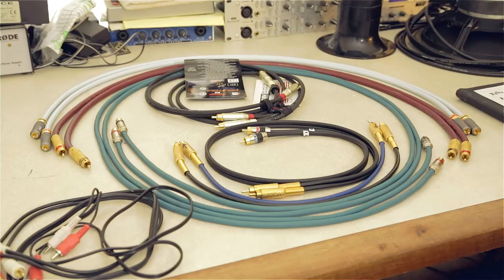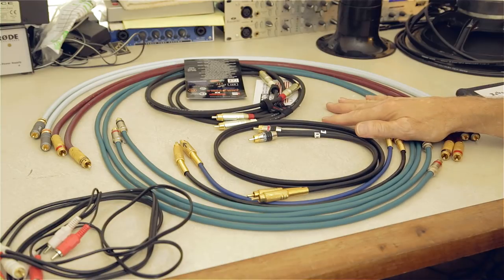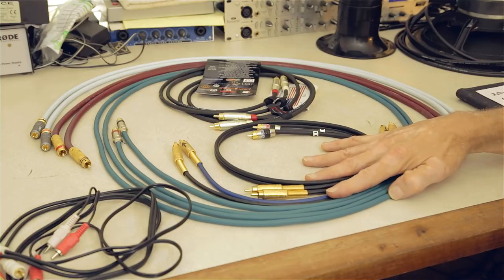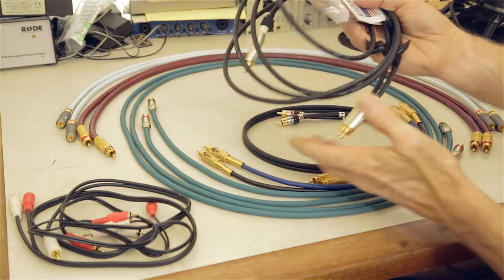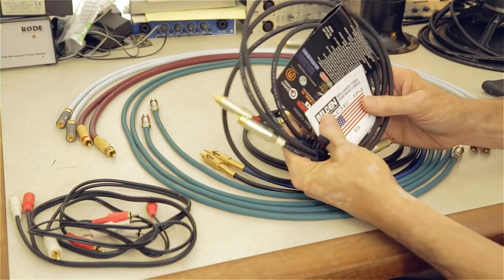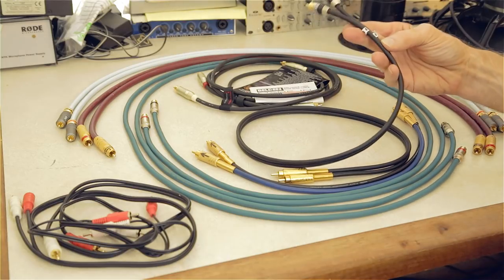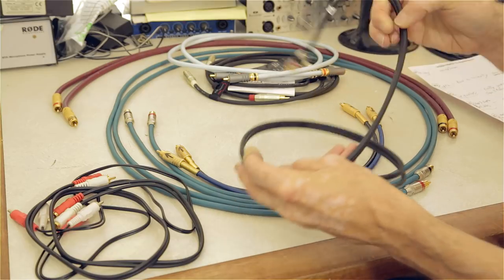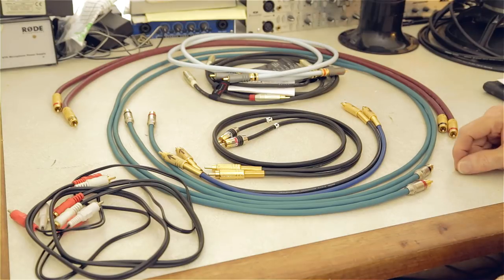Interconnect Cables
In this video I discuss my testing of various interconnect cables I owned or had purchased for comparison. Very interesting what I discovered, always learning. I'm still testing more cables in search of one that is superior to the Ruby's, look for a future video about this effort.